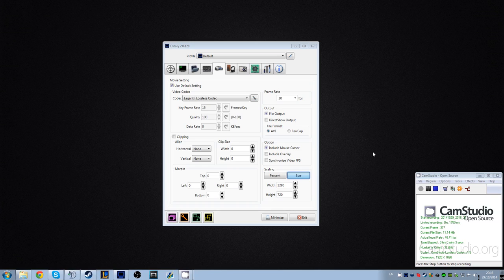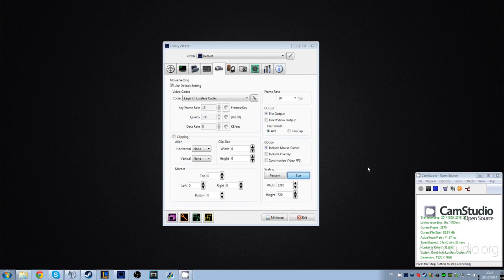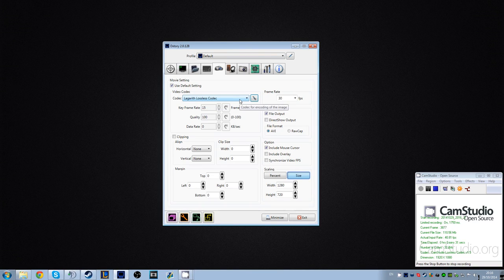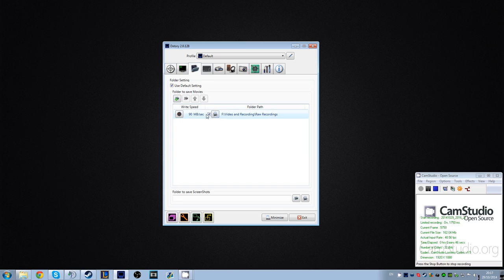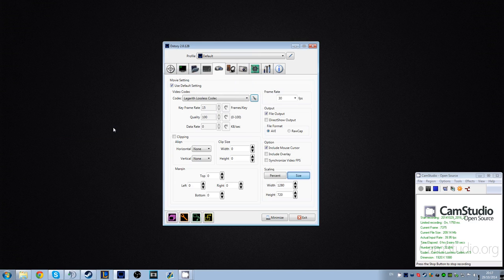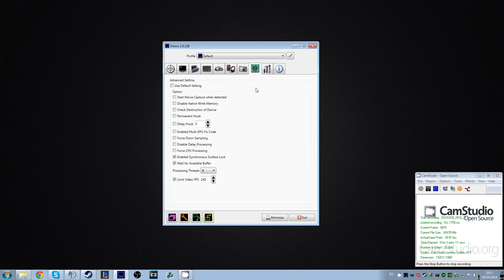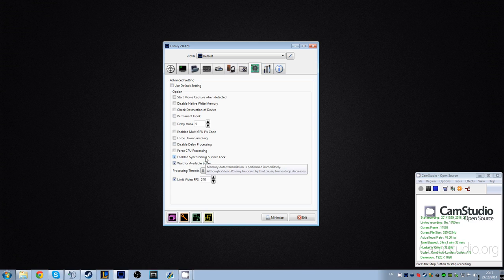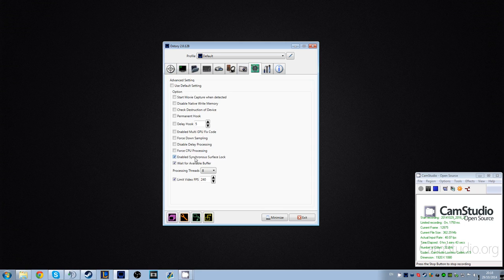Dxtory | Lagarith Codec - YV12 Audio Out of Sync [FIX]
I had a problem with Dxtory in the past using YV12 Mode, and I looked around and managed to find a fix for myself.

NOTICE: This is a POSSIBLE fix, I am not claiming that it will fix the audio problem, but this for me, fixed the problem.

I thought seeing as I had the problem I would record how I fixed it and upload it to Youtube :)